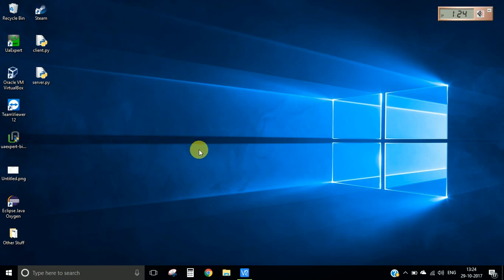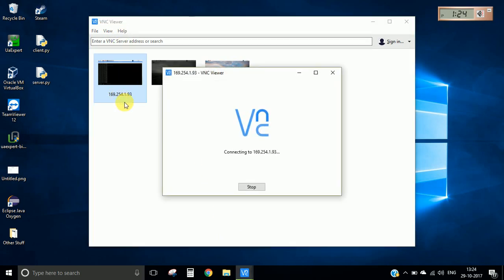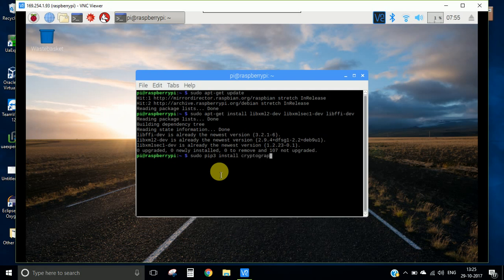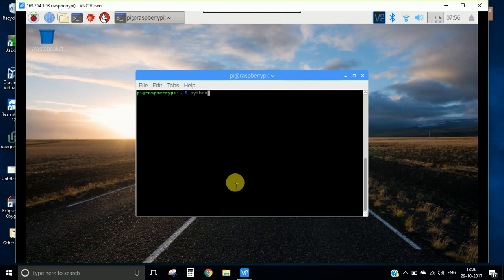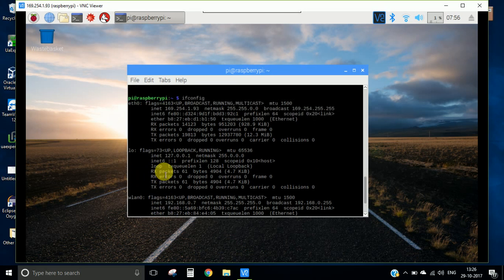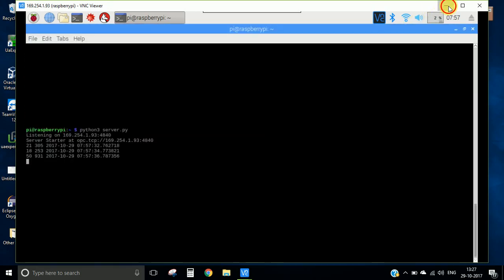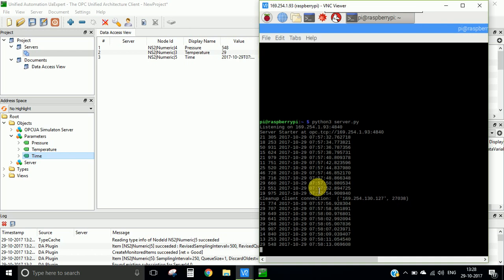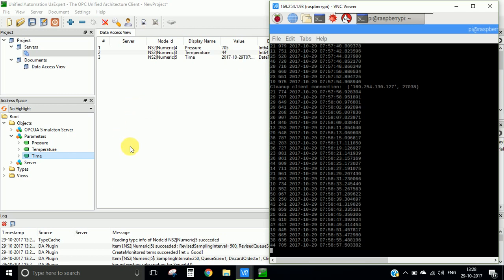OPC UA Ep. 4 | Raspberry Pi OPC Server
This video explains how to install opc libraries & packages in Raspberry pi & then using the same server application on Raspberry Pi.